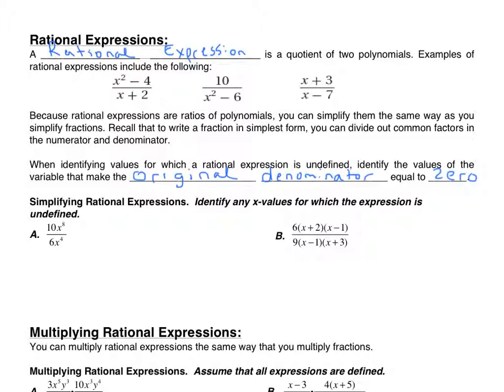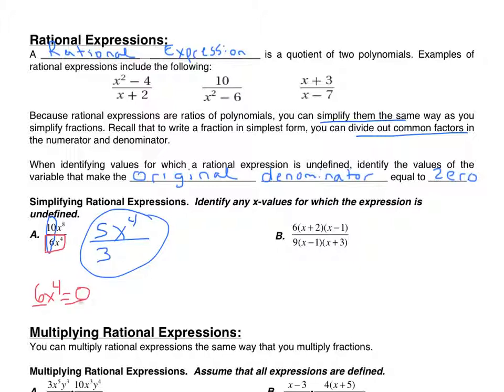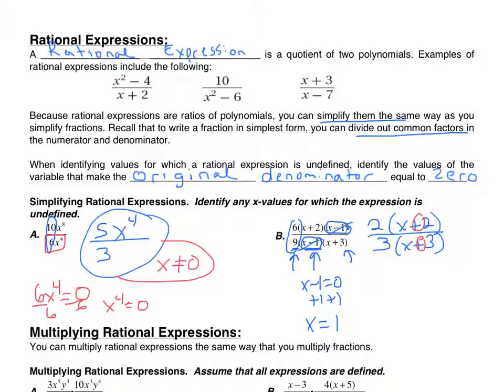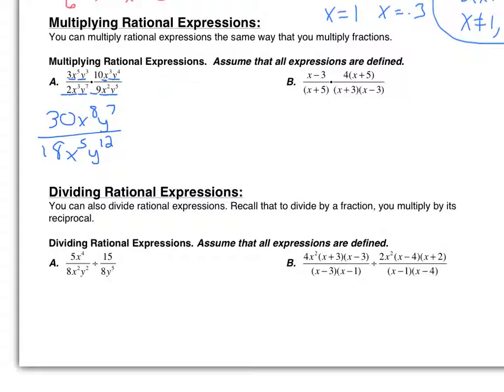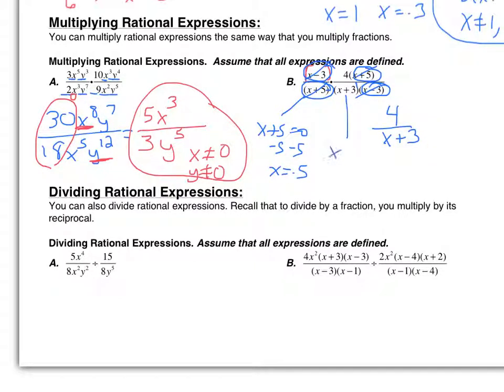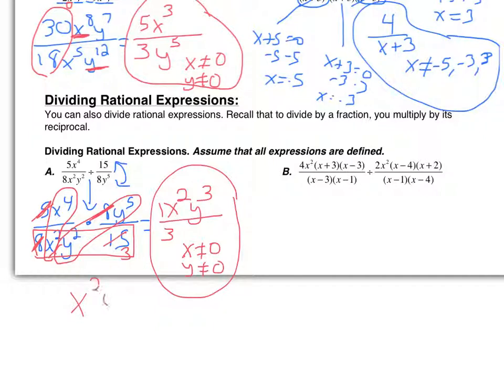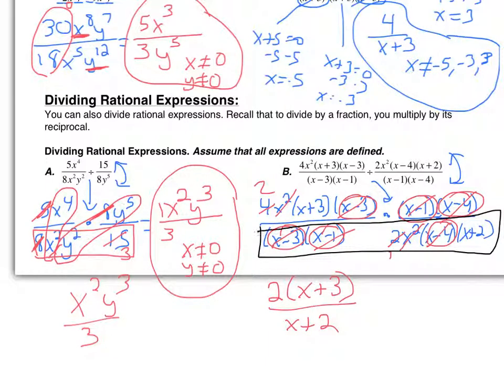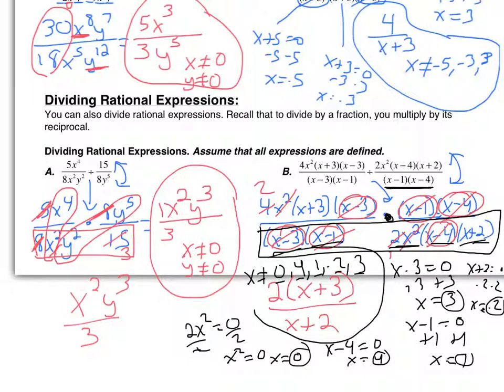Multiply and Divide Fractions